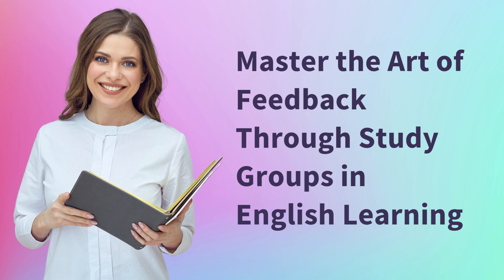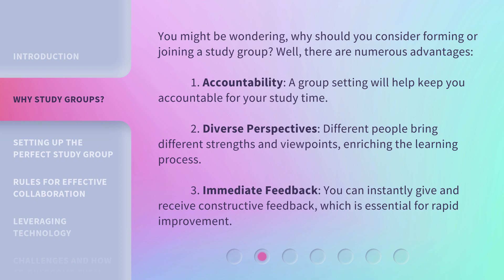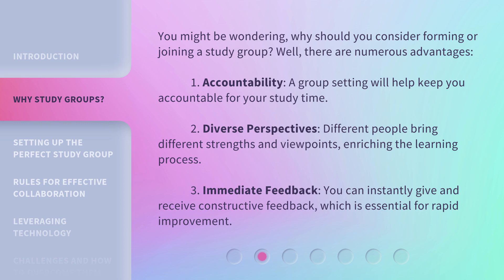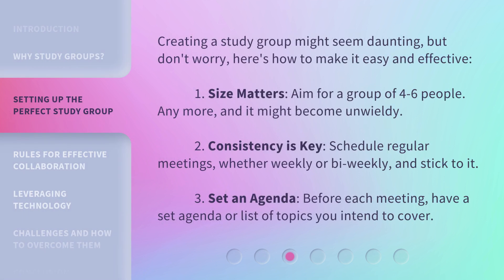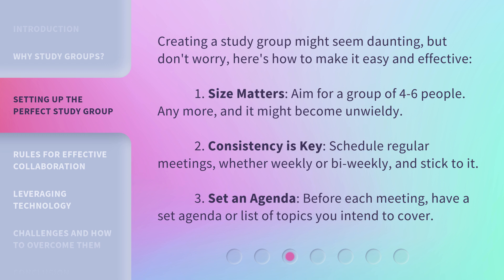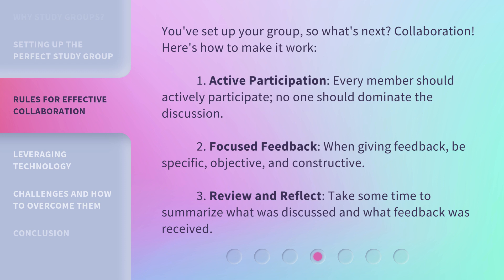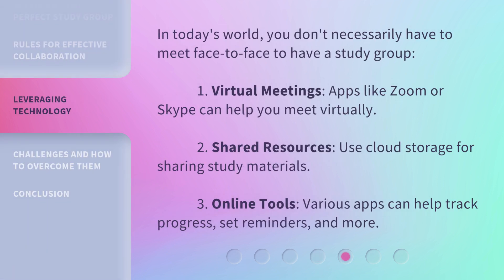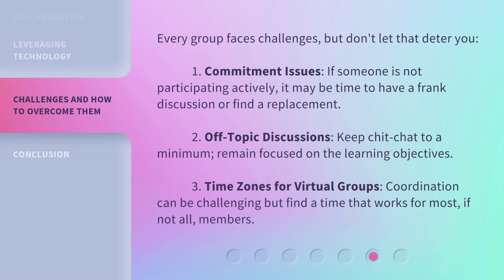Master the Art of Feedback Through Study Groups in English Learning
Discover the advantages of study groups, learn how to set up the perfect group, and explore rules for effective collaboration. Join us in this video as we dive deep into the strategies for seeking feedback in English language learning.

00:00 • Introduction - Master the Art of Feedback Through Study Groups in English Learning
00:31 • Why Study Groups?
01:07 • Setting Up the Perfect Study Group
01:42 • Rules for Effective Collaboration
02:17 • Leveraging Technology
02:47 • Challenges and How to Overcome Them